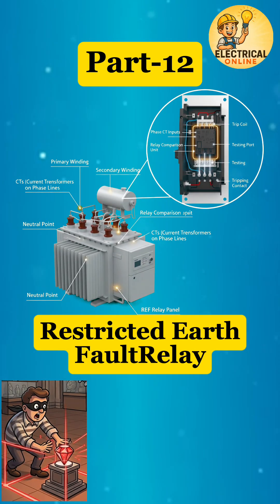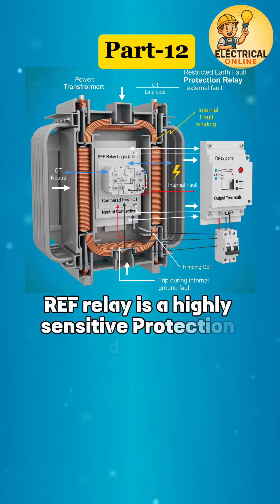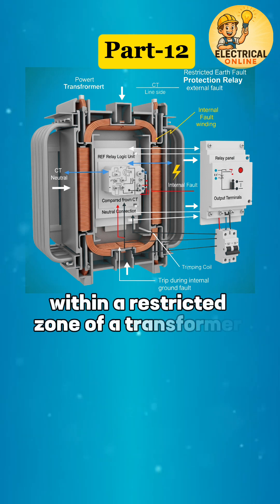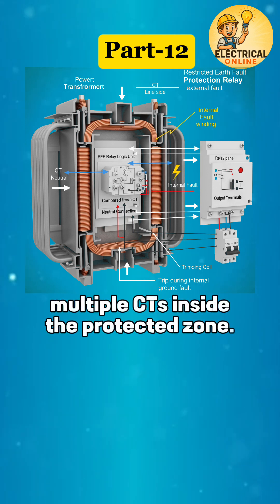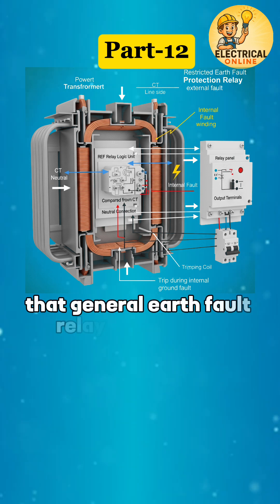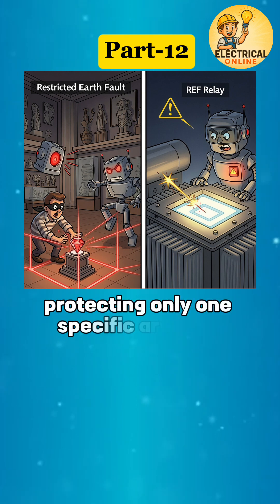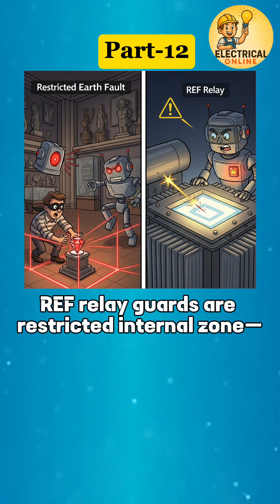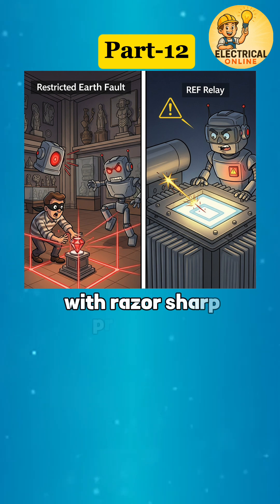🚫Restricted Earth Fault Relay – The Bodyguard of Transformer Core!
⚡Restricted Earth Fault (REF) Relay – Definition:
A Restricted Earth Fault Relay is a high-sensitivity protection device used to detect internal earth faults in specific zones of equipment like transformers or generators by monitoring current imbalance within a defined area.

Circuit​​​ Breaker Disconnecting​​​ Switch 230kV (DS) Surge​​​ Arrester (SA) Power Transformer230/115kV (PT)
Buchholz​​​ Relay
What is REF protection
REF protection kya hain
REF protection CT
Current transformer
The Engineering Waley